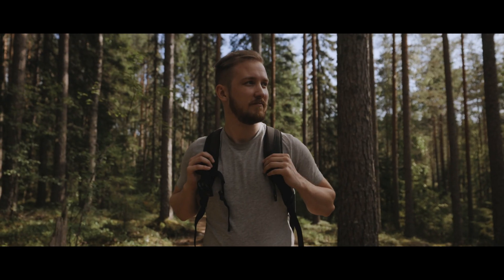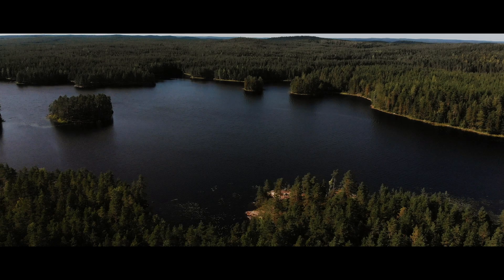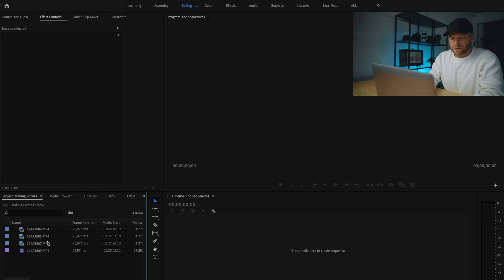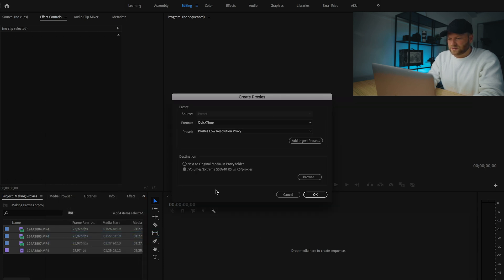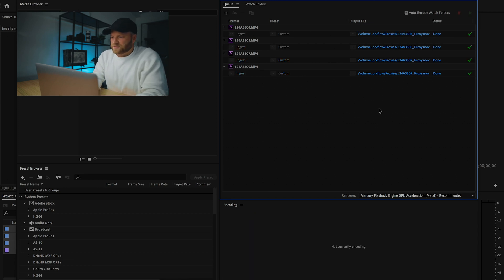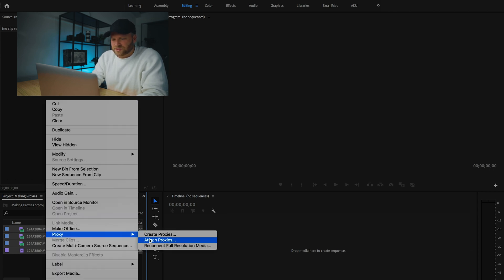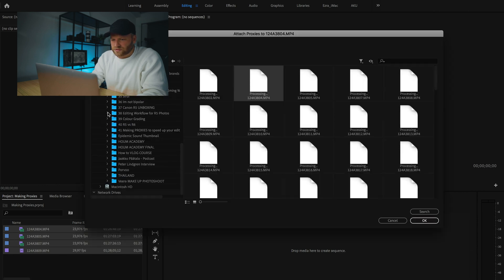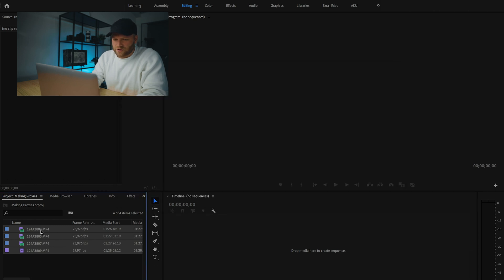How to SPEED UP EDITING in Premiere PRO using PROXY FILES!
► COURSES - INVEST IN YOUR LEARNING

How to use Proxy Files to Edit SUPER FAST in Premiere Pro